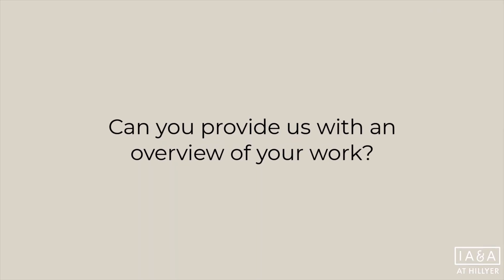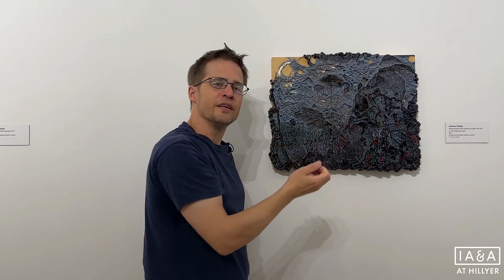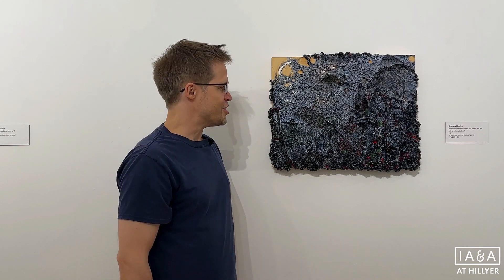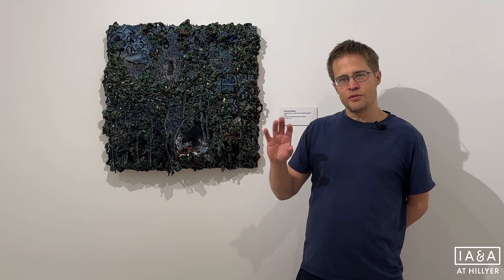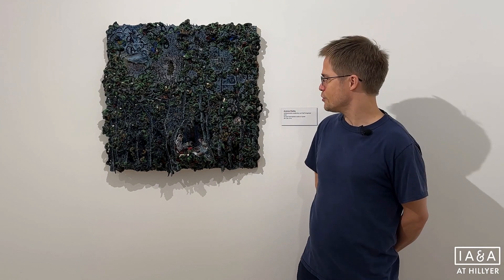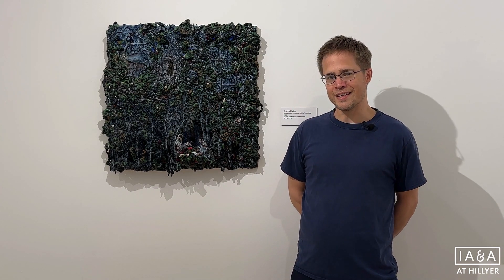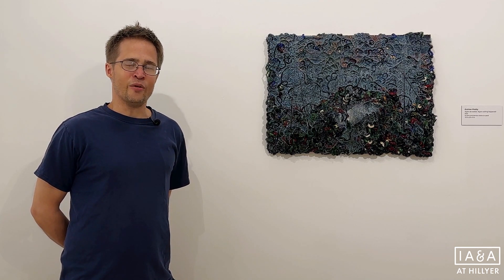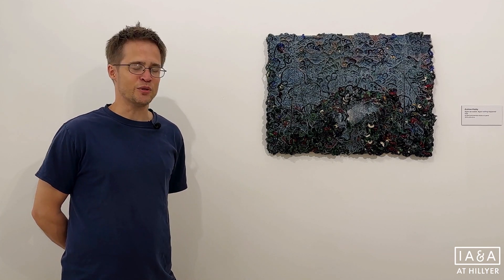An Interview with Andrew Hladky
Andrew Hladky
Memories fade, soil deepens

Memories fade, soil deepens presents paintings made of oil paint and bamboo sticks that are built into high sculptural relief, growing out towards the viewer like living organisms. They play between flat image and sculptural form, exploring the point at which images break down and the materials and processes that make them become impossible to ignore.

At times of joyful abandon, or during bouts of illness or depression, we can lose track of our conscious selves—the images we carry of who we are dissolving into the mysterious physical workings of the unconscious body. The paintings in Memories fade, soil deepens aim to echo this sense of dislocation. Surface imagery shows the nostalgic, fragmentary landscapes of memory. Underneath, the sculptural build-up churns, worms of paint overflowing the illusion and causing it to give way to the tumult and exuberance of its material form.